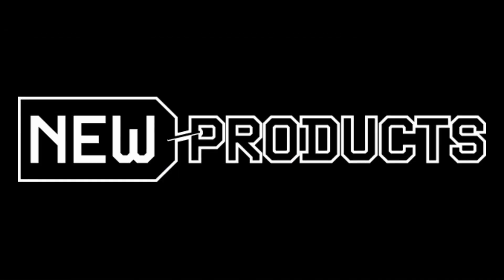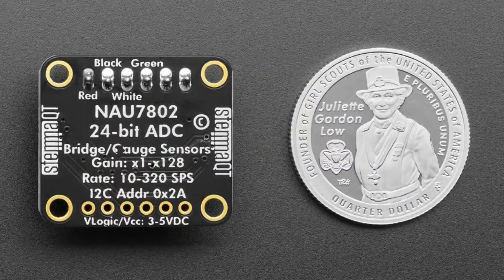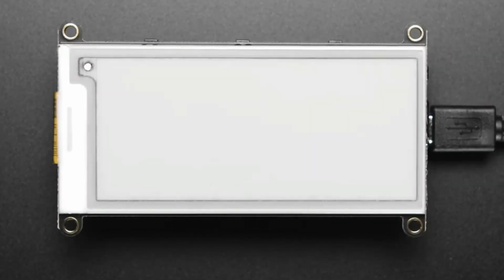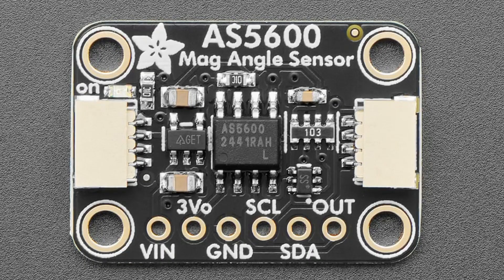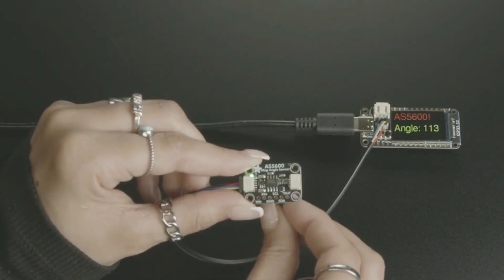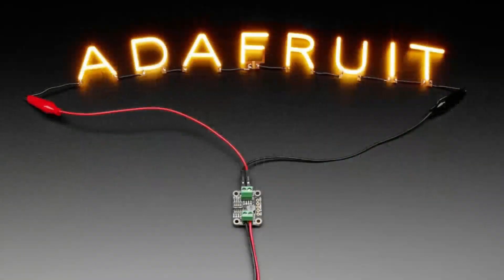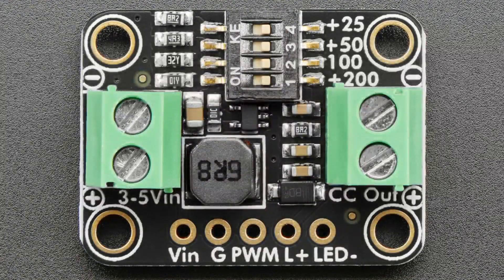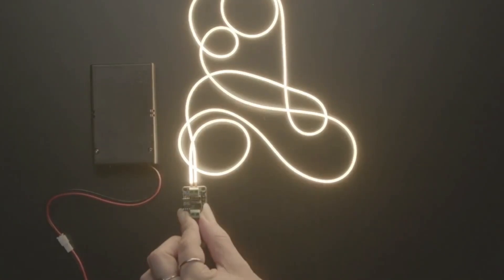NewProducts 6/25/25 Feat. @Adafruit TPS61169 Constant Current Boost Converter for LEDs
Adafruit NAU7802 24-Bit ADC - STEMMA QT / Qwiic (0:11)

Adafruit AS5600 Magnetic Angle Sensor - STEMMA QT (2:30)

Adafruit TPS61169 Constant Current Boost Converter for LEDs (4:15)